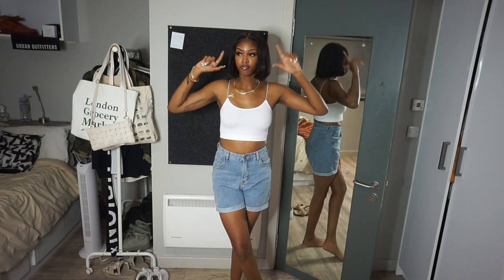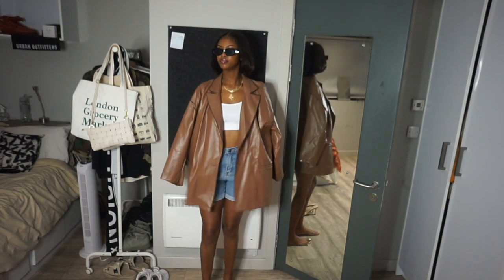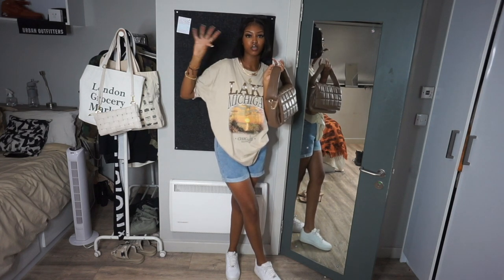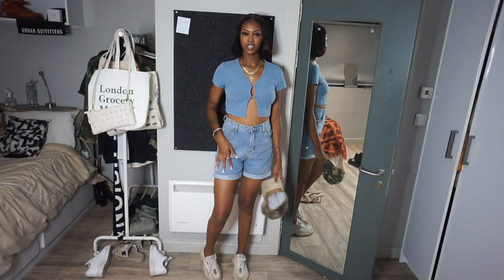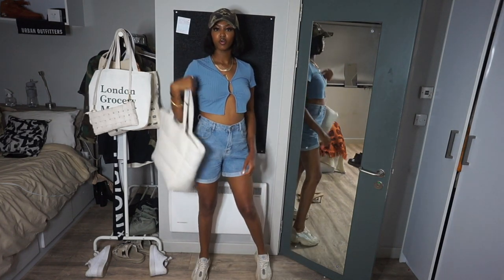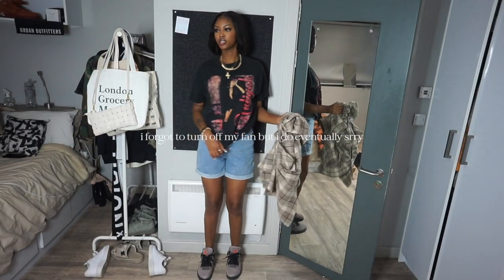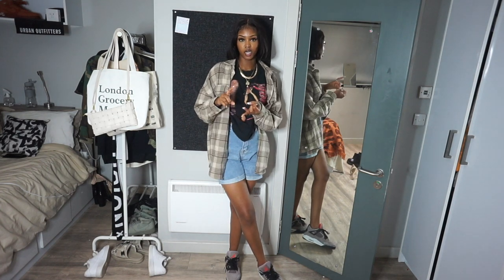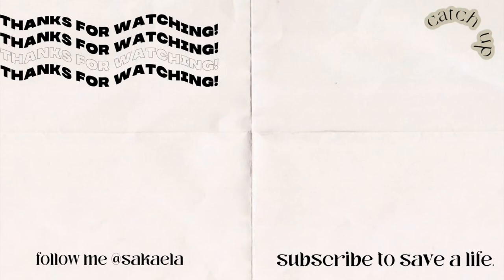style with me: how i style denim shorts (brunch, day date, casual summer outfit ideas)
hi babes! we have a style with me today. i put together some summer outfit inspiration featuring these cute denim shorts. giving you all different aesthetics today!!! let me know which fit is your fav 🤍

one
top: primark
blazer (lighter color)

two
shoes: af1

four
top: no longer on site
bag: primark

five
top: primark
shoes (similar)

six
top: culture kings
shoes: jordan 4 taupe haze

- 𝖏𝖊𝖘𝖚𝖘𝖌𝖆𝖓𝖌

𝕛𝕠𝕚𝕟 𝕥𝕙𝕖 𝕜𝕒𝕖𝕥𝕖𝕒𝕞 - 𝕚𝕥'𝕤 𝕗𝕣𝕖𝕖 𝟡𝟡.
𝕙𝕥𝕥𝕡://𝕓𝕚𝕥.𝕝𝕪/𝟚𝕒𝕫ℤ𝟙𝔸𝕎

◦ 𝔼𝔻𝕀𝕋𝕀ℕ𝔾 𝕊𝕆𝔽𝕋𝕎𝔸ℝ𝔼
Sony a5000